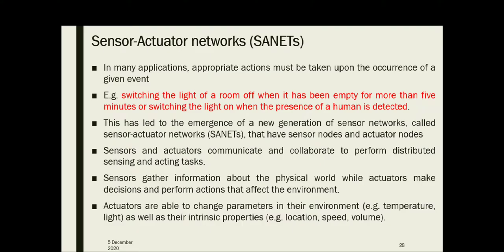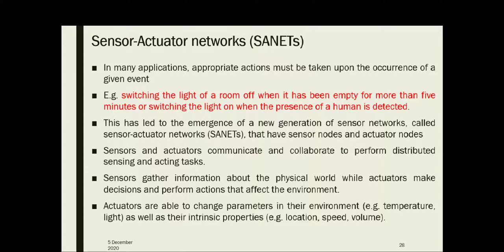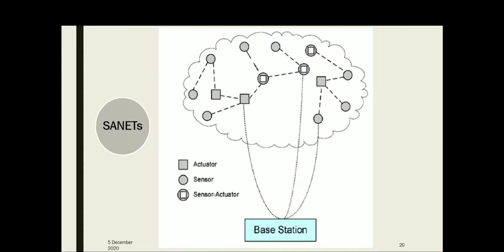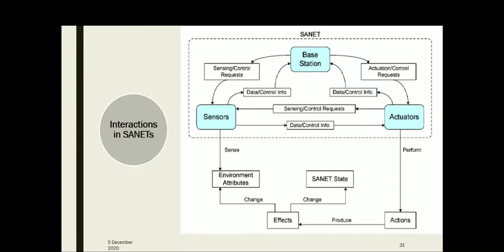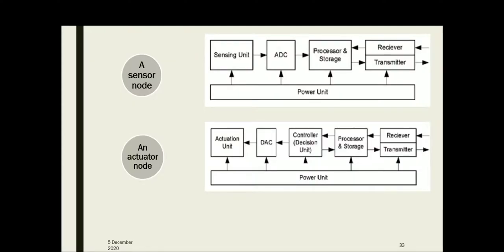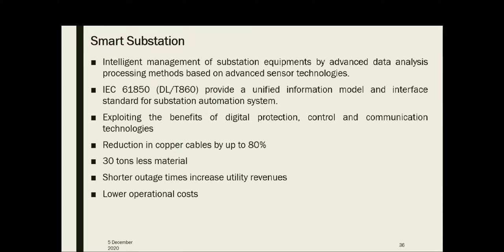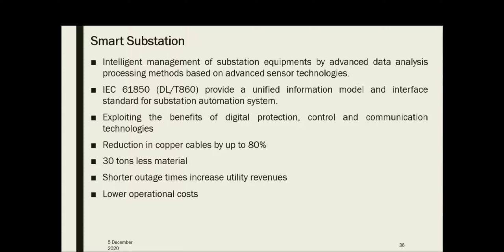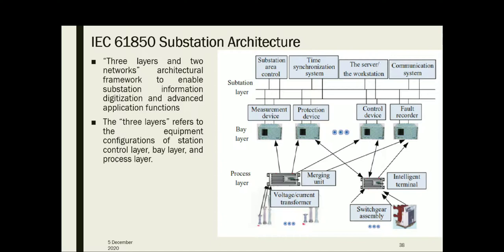Distributed Generation and Smart Grid Lecture 28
Sensor Actuator Networks (SANETs)
Substation Automation